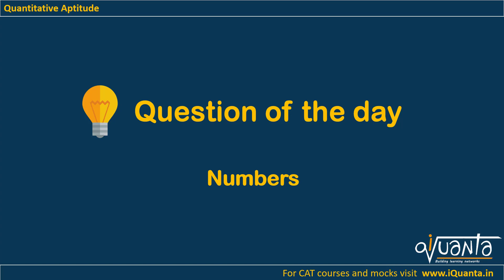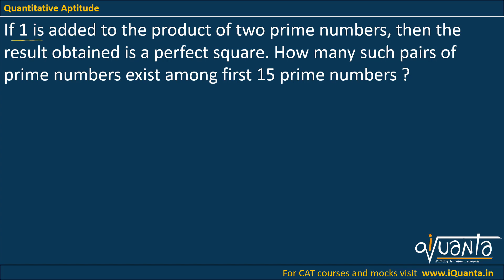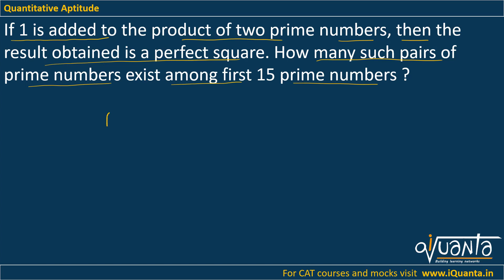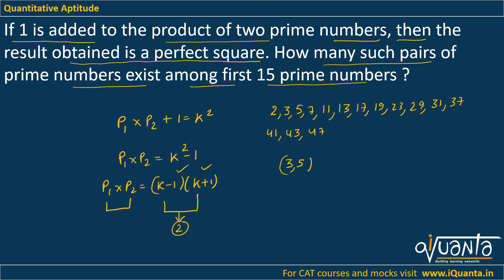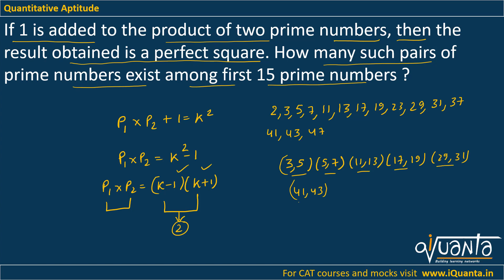CAT 2022 - 120 Important QA Question | CAT 15 Days QA Strategy | Question 91